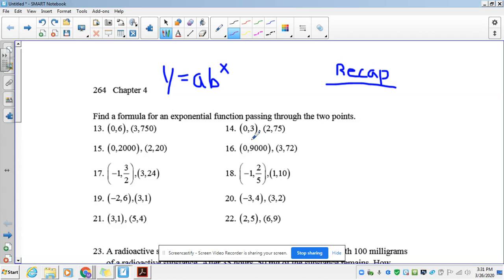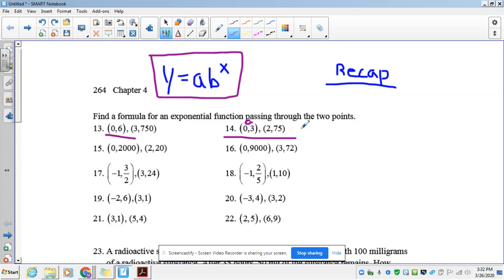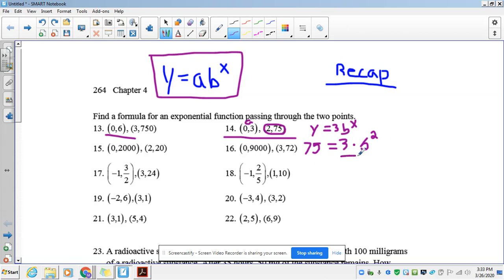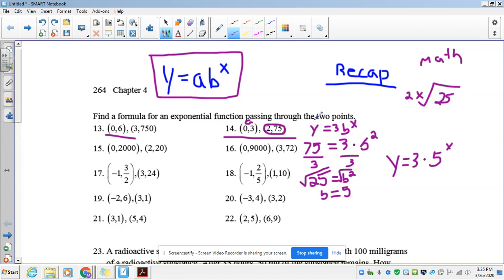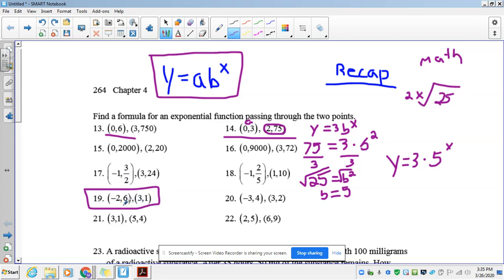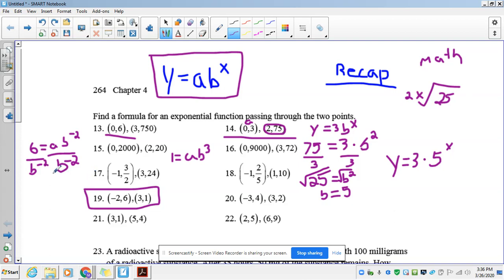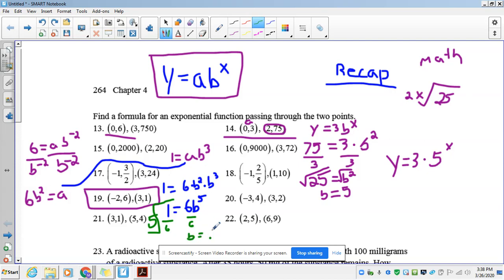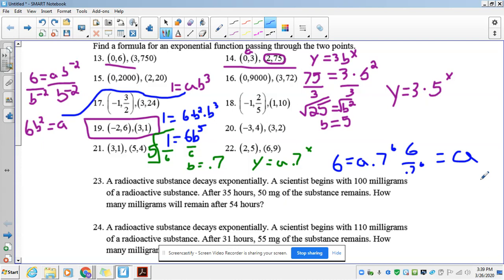Writing equations recap h precalc